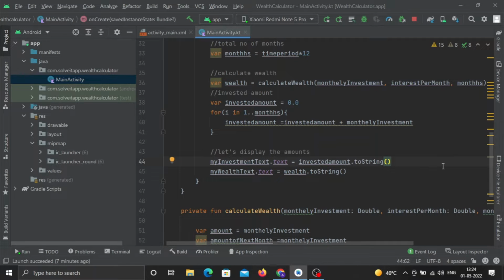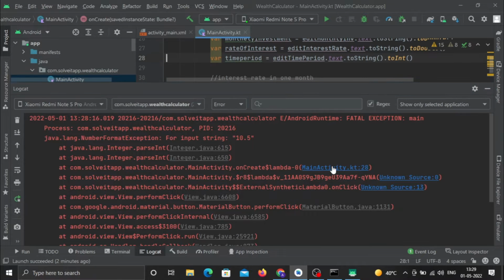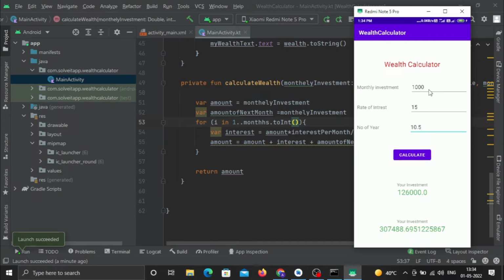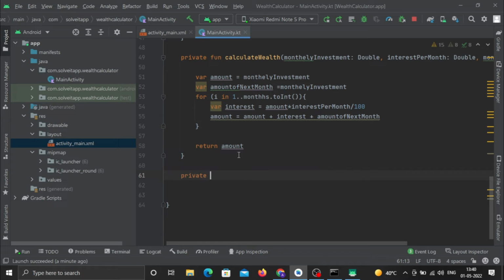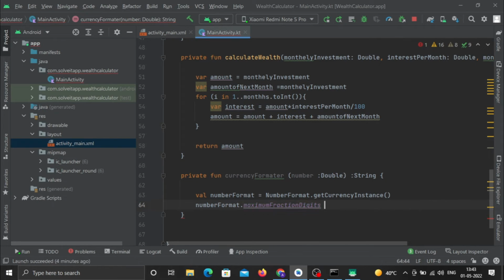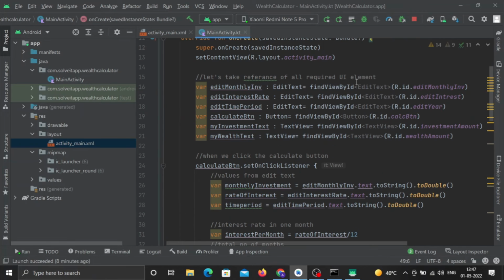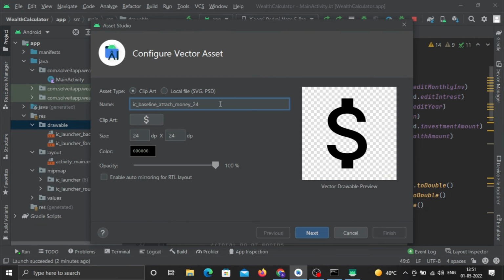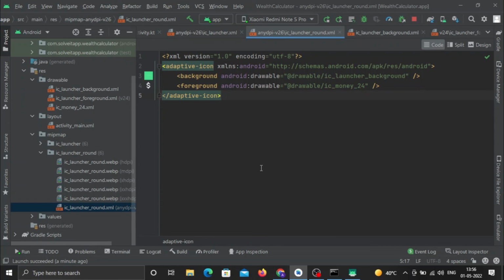How To Fix Bugs In Our Wealth Calculator Android App | part-4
In this video, we are going to see How to Detect errors and how to fix bugs in our Wealth Calculator android App

⭐How to test your application on a physical Android Phone:-